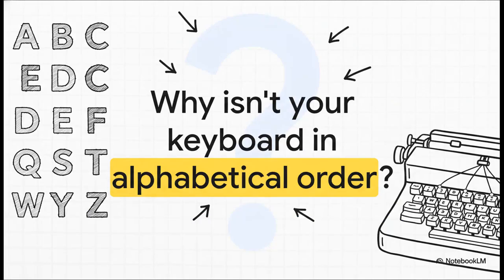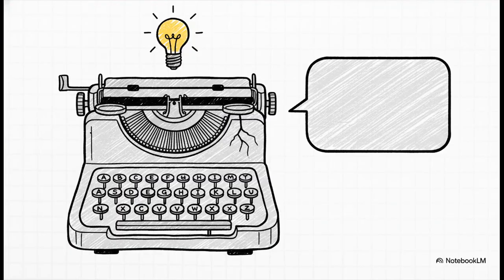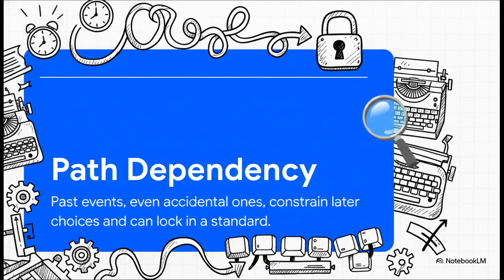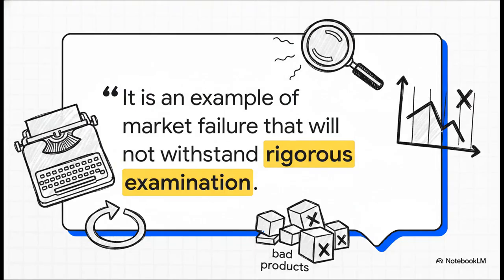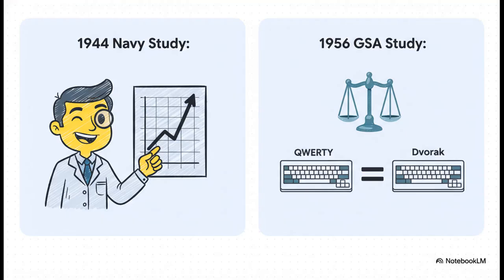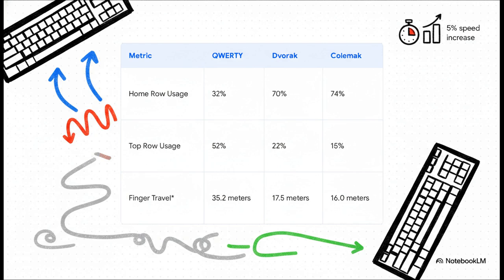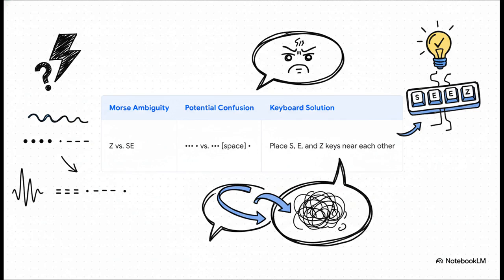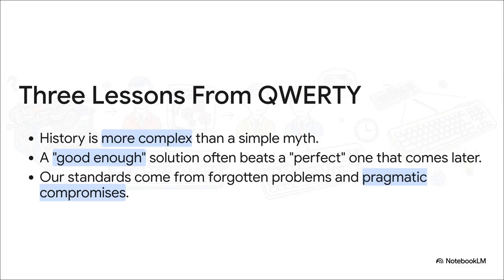The Weird Truth About Why Keyboards Look Like This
Why isn’t the keyboard in alphabetical order?

The QWERTY layout didn’t happen by accident. It comes from early typewriters, where engineers had to solve a very real mechanical problem. What started as a practical fix eventually became the global standard we still use today.

In this video, we explore the simple history behind the QWERTY keyboard and why it never changed — even after the original problem disappeared.

No hype. No controversy.
Just interesting things explained simply.

Simply Curious explores everyday ideas, curious facts, and simple explanations using calm visual storytelling.